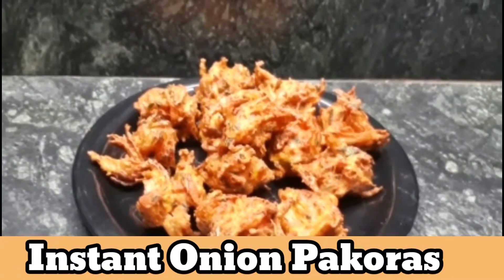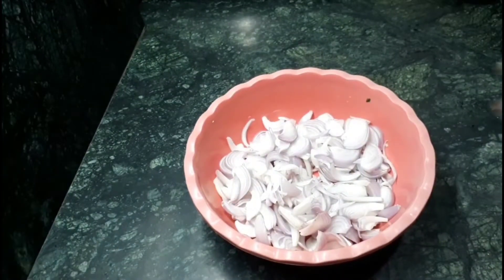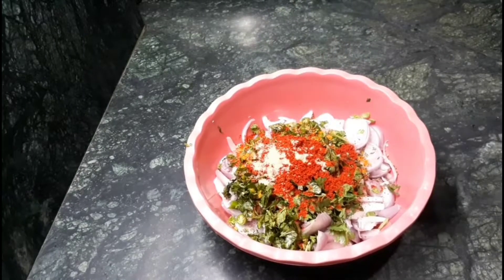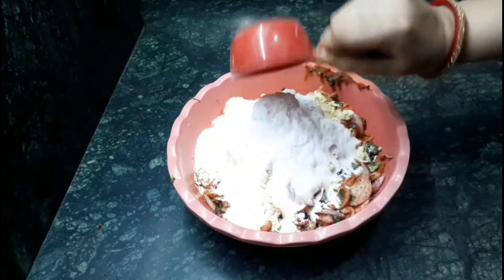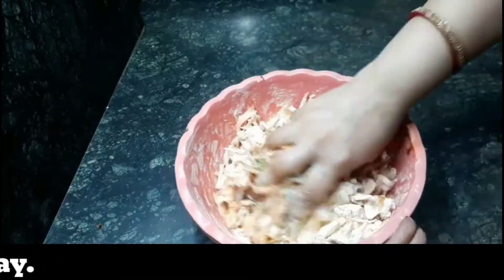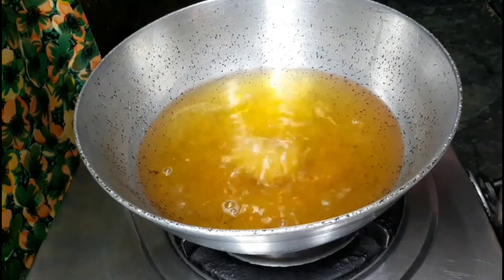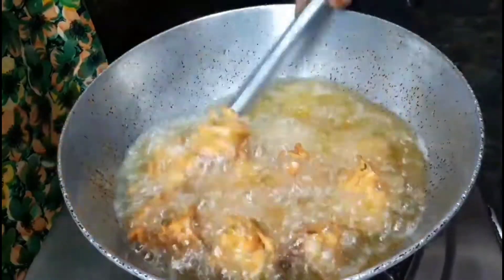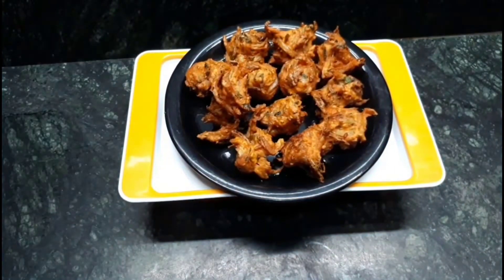how to make onion pakoda | onion pakora street food | onion pakoda recipe | onion pakoda easy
Timestamps:-
00:00 Introduction
00:12 quick and easy onion snacks
00:23 How to chop perfect onion for onion pakode
02:13 Let's Fry Onion pakoras
02:58 Our Onion Pakoda is Ready
03:06 Thanks For Watching
Topics Covered:-
how to make onion pakoda
onion pakodi
Indian snacks
pyaz ke pakore
onion recipes
pakoda recipes
onion bhajiya
pyaz ke pakode recipe
onion pakoda crispy

Join my telegram Channel to get instant updates of my New Videos :-⬇️